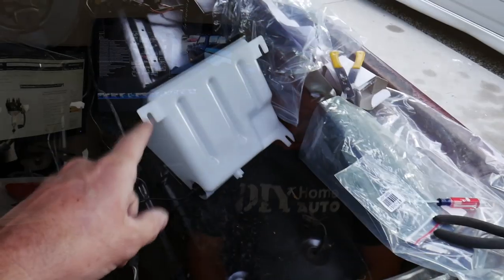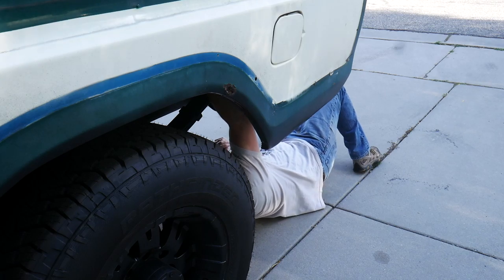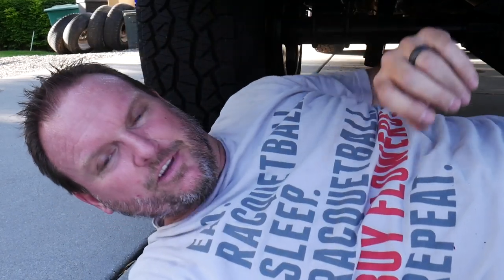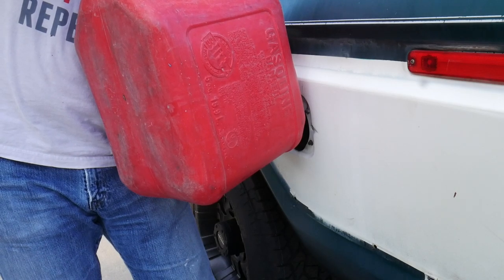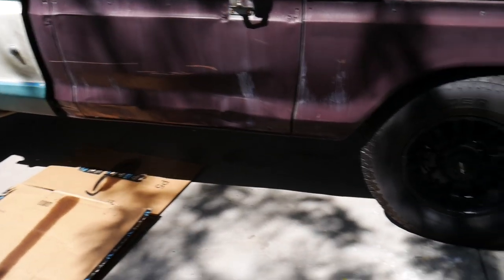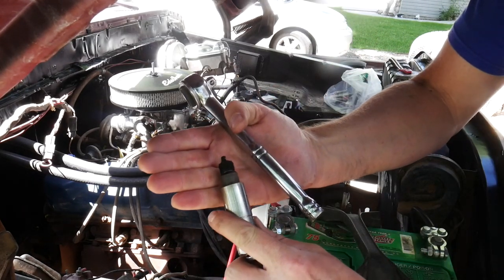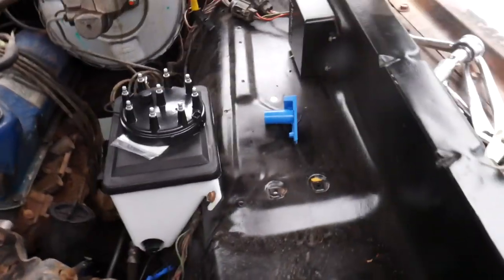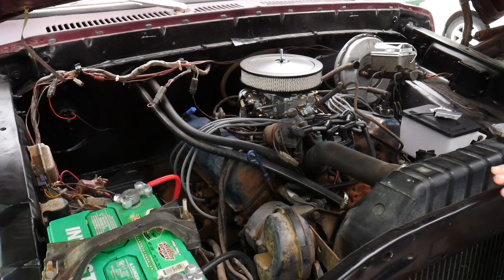Ep.18 1979 Ford F250 Restoration - New Plugs Wires Cap and Rotor - Bumper mount FAIL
A setback causes me to do an overhaul on the ignition components. Truck runs like a champ after, but still burns some oil. That will have to wait for another video (and the money to chase it).

Plug Wires
Distributor (with ignition)
Copper Based Anti Seize
Spark Plugs (gap to .44)
Spark Plug Gap Tool
Feeler Gauges

     Camera Equipment:
Lumix G7 w/Rode Mic Bundle
GoPro Hero10 Bundle

     Send me stuff:
Troy's Garage YouTube Channel
4956 West 6200 South - Box 235